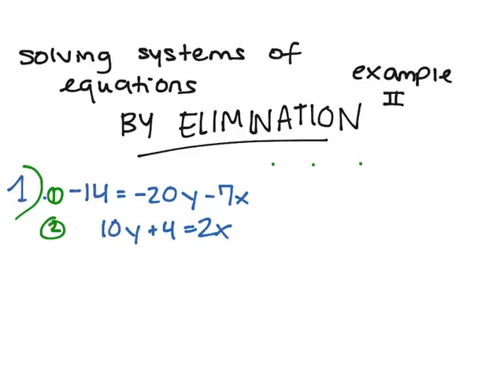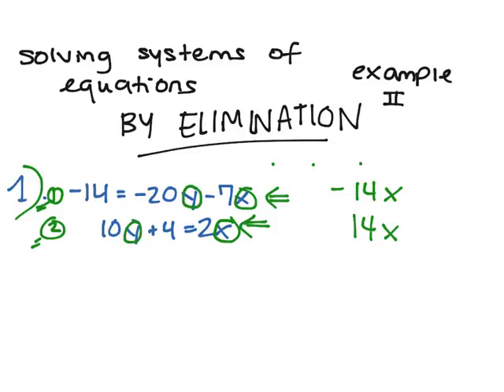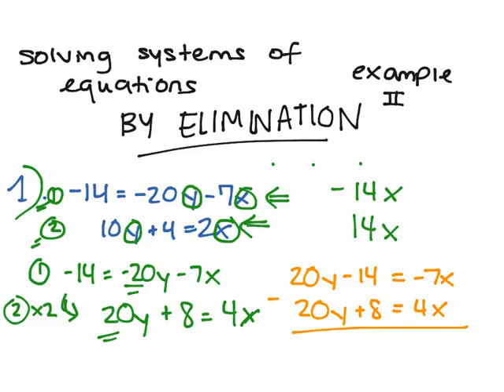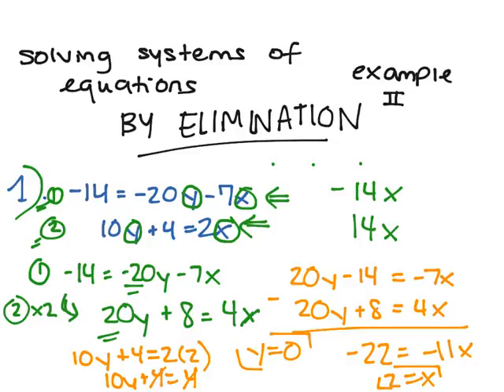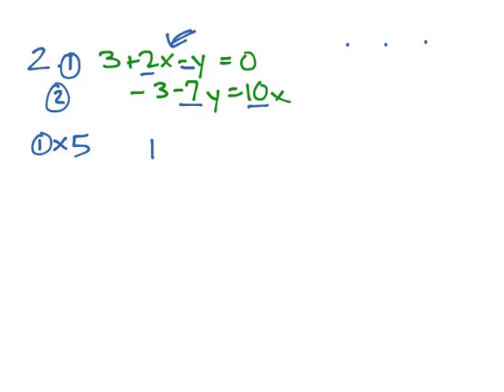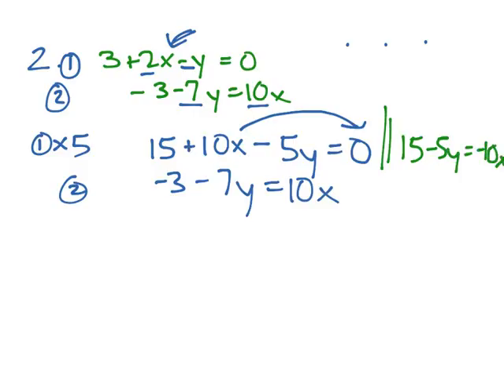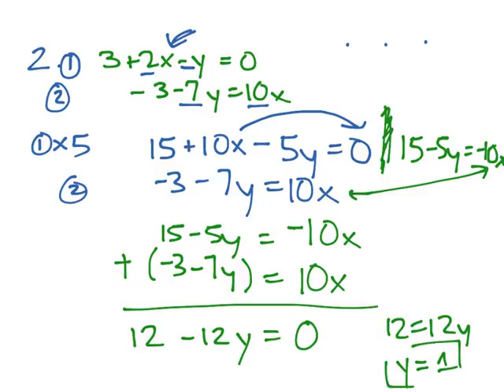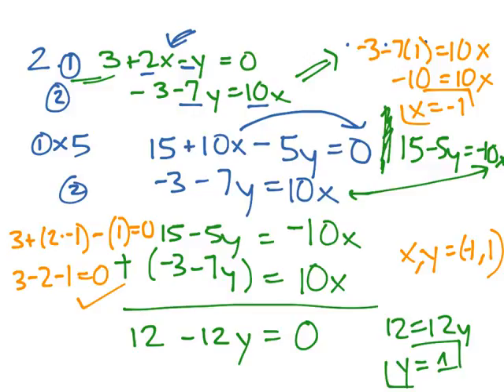Ex - Solving by elimination II